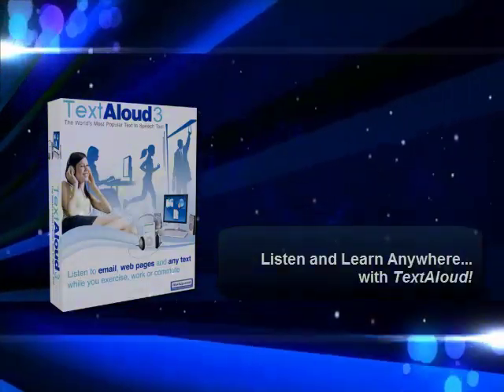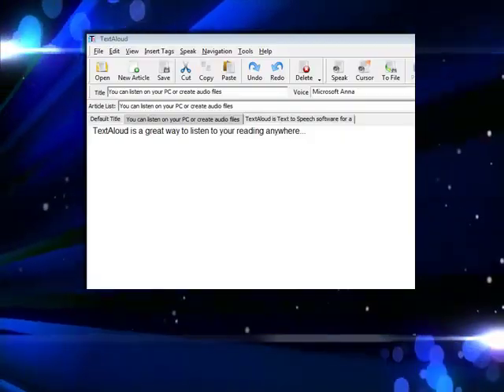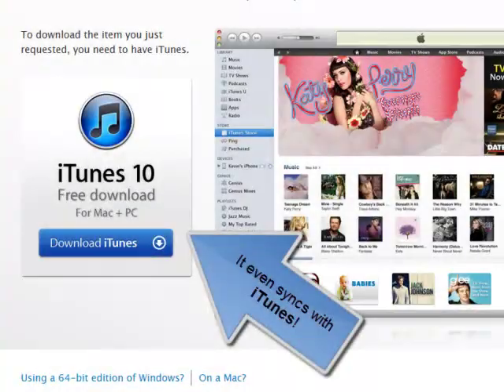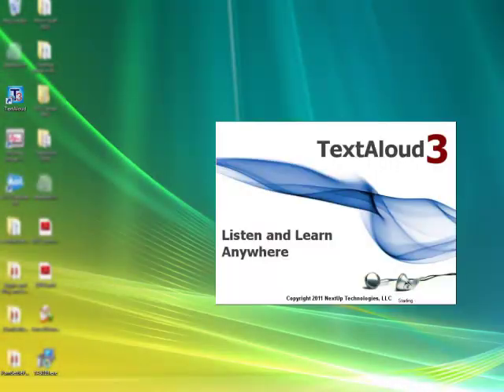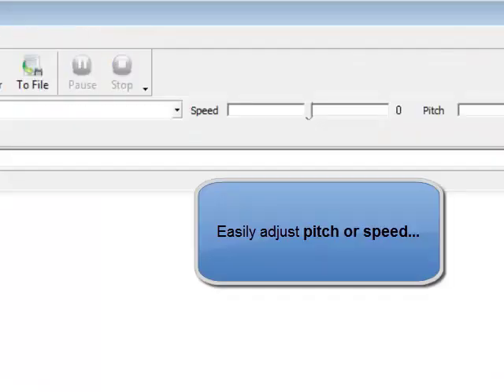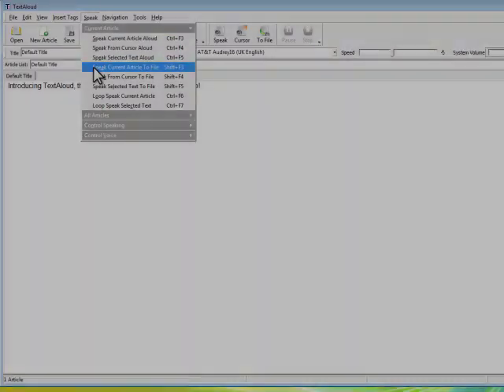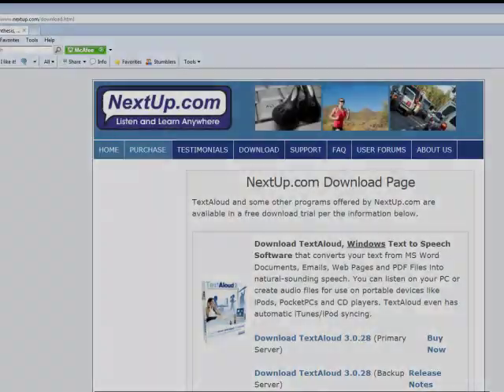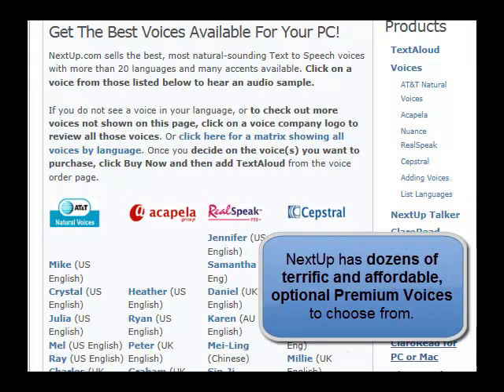An Overview of TextAloud 3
An easy and comprehensive introduction to TextAloud software from NextUp.com, with an overview of its uses, voices, applications, and features. The video also provides a quick look at TextAloud's wide array of optional Premium Voices, how to download or purchase the software, and how to get support if desired. As this introduction video demonstrates, TextAloud makes it easy for users everywhere to listen to their reading on the PC, or to export it to sound files for taking on the go!